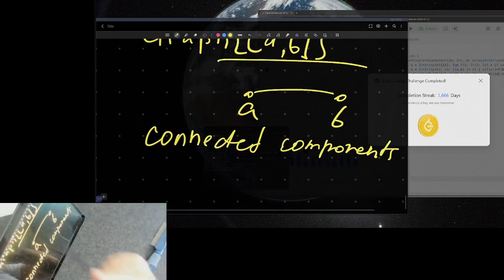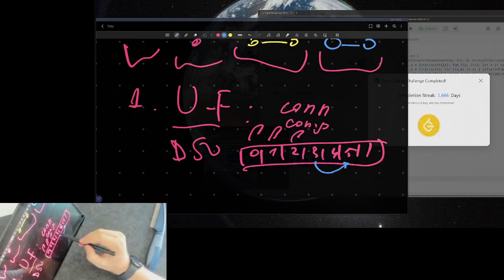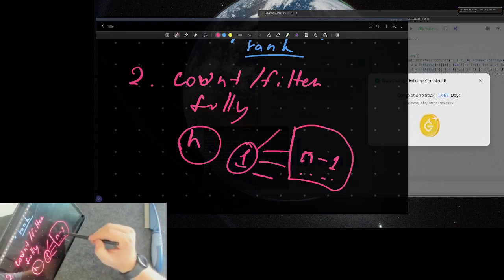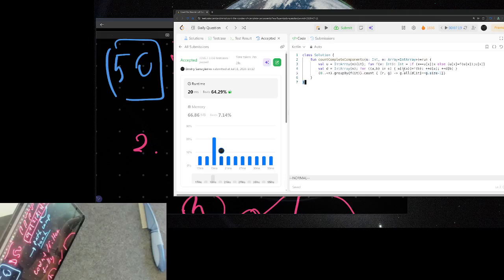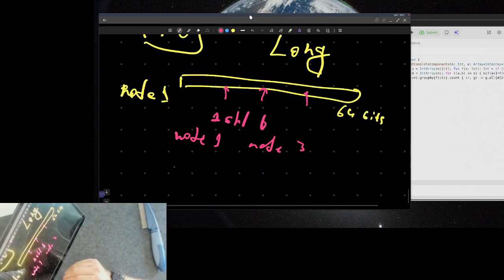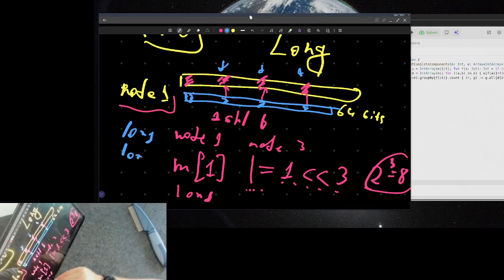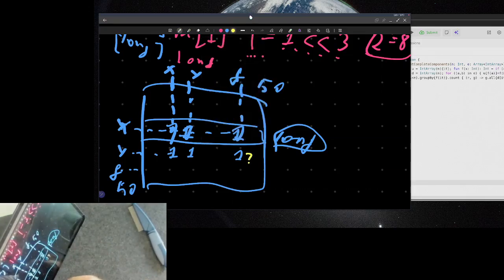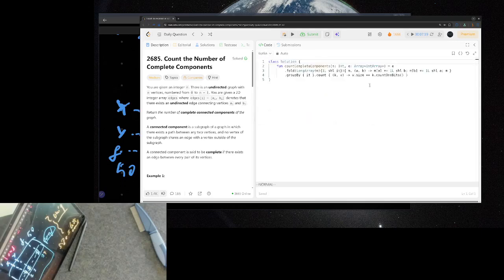# 11.07.2026 [2685. Count the Number of Complete Components]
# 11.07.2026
[2685. Count the Number of Complete Components] medium

Problem TLDR

Fully connected components

Intuition

1. Union-Find to find connected components
2. Count incoming edges for each node
3. Fully connected group size is the number of edges for each node +1

Approach

* 50 elements can fit into long variable
* adjacency matrix would look the same for each group

Complexity

- Time complexity:
O(n)

- Space complexity:
O(n)

Code